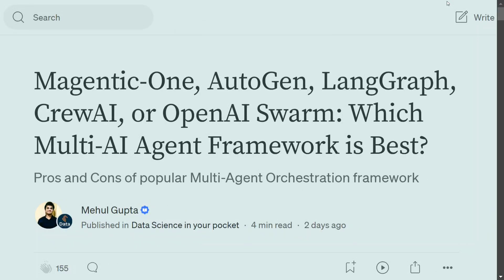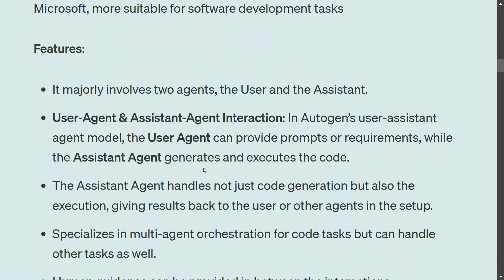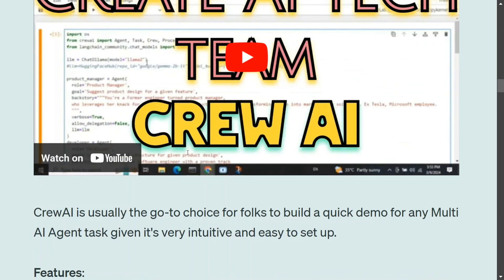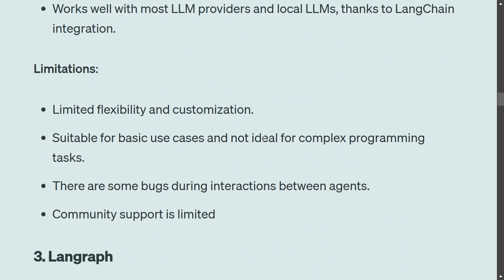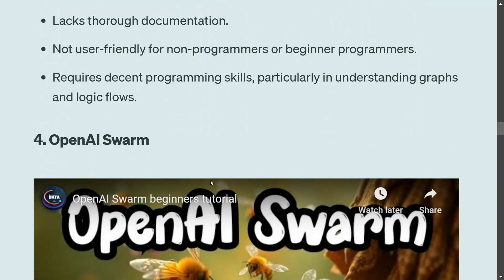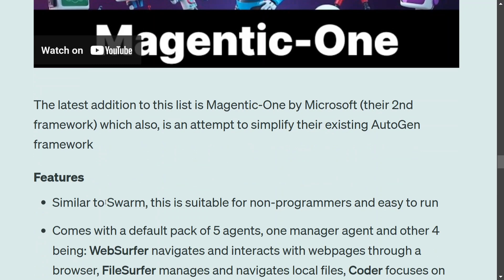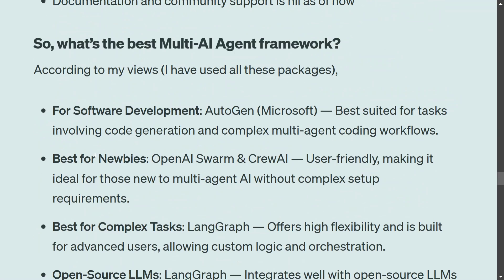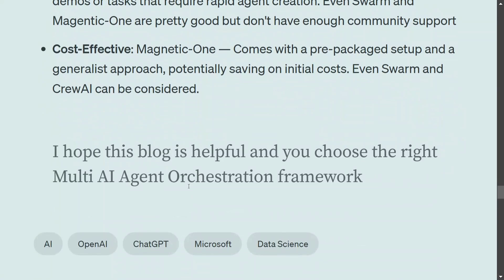Which Multi-AI Agent framework is Best? Comparing AutoGen, LangGraph, CrewAI and others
This video compares top Multi AI Agent frameworks including AutoGen, Microsoft Magentic-One, OpenAI Swarm and others and explains which framework you should choose for your task